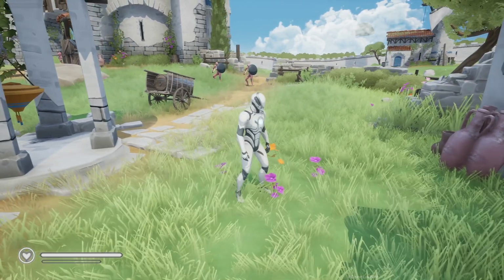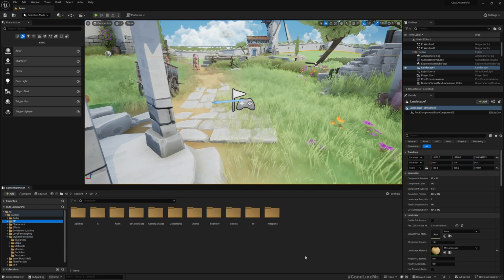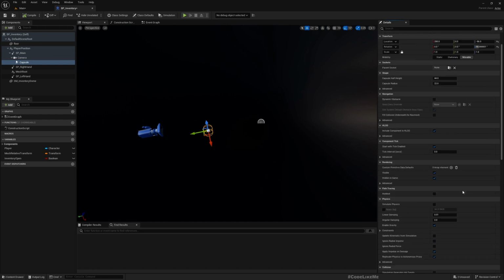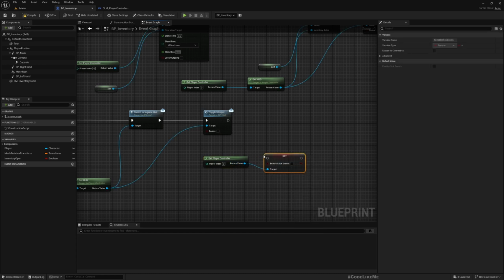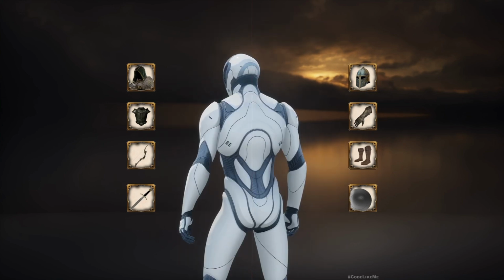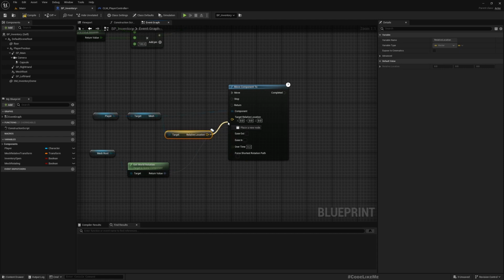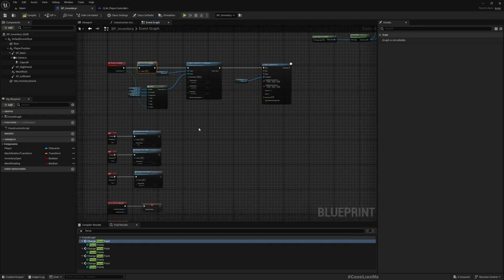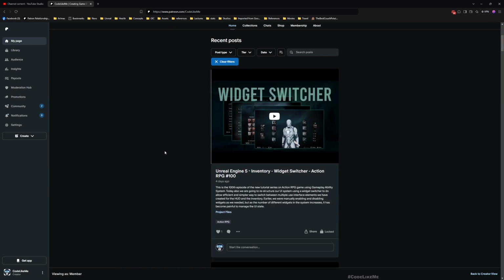Unreal Engine 5 - Inventory/Customization Stage - Rotate Character - Action RPG #104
This is the 104th episode of the new tutorial series on Action RPG game using Gameplay Ability System. Today, we are going to work on how to rotate the character inside the inventory/customization stage so the player can look at the character and gear in different angles. If player leaves the character without rotating for a while, the character will return to its default orientation in the inventory.